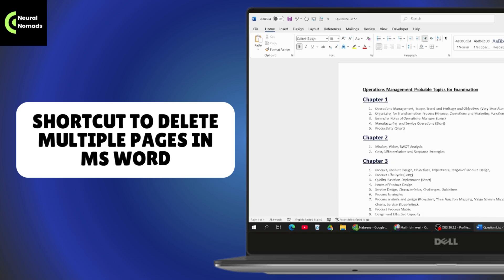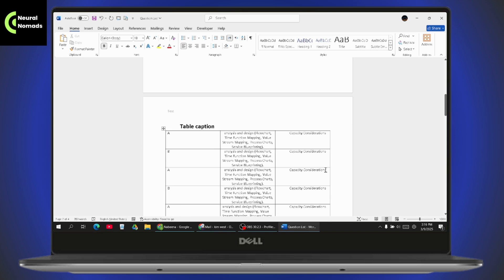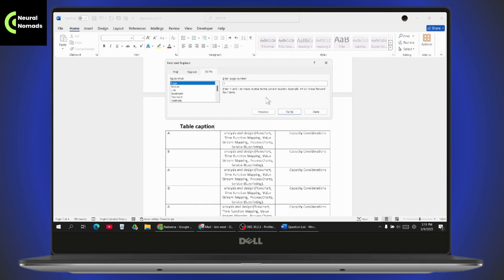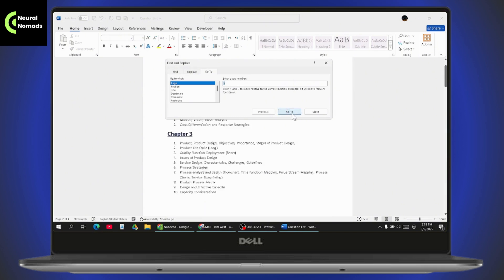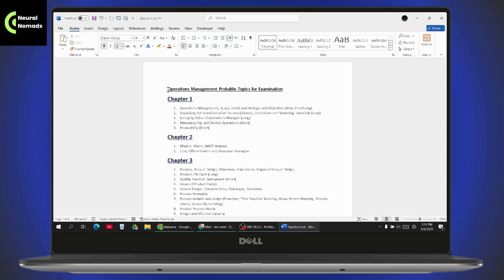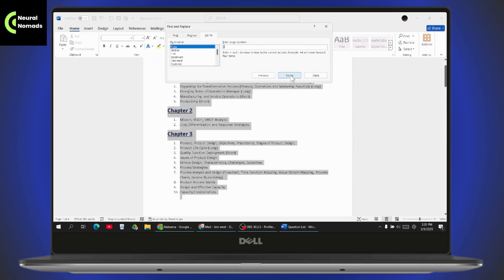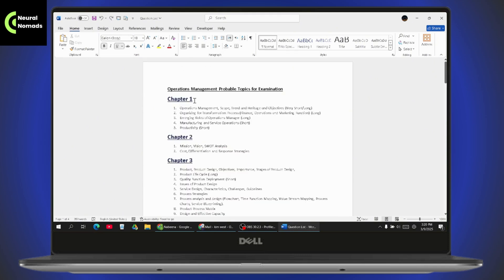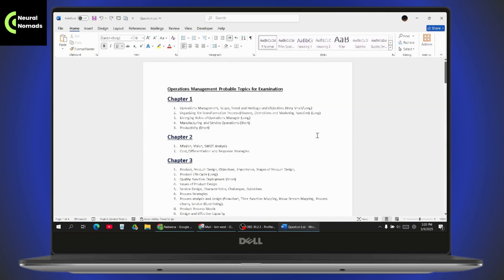Shortcut To Delete Multiple Page (Range Of Pages) In Ms Word 2007 And Above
Shortcut To Delete Multiple Page (Range Of Pages) In Ms Word
How to delete multiple pages in Word shortcut key
How to Delete one or multiple pages in Microsoft Word
How do I delete the number of pages in Word?
How do I delete multiple pages in Word at once?

Welcome to our step-by-step guide on how to delete multiple pages in MS Word! In this video, we’ll show you an efficient shortcut to delete several pages at once, whether you have just a few or hundreds of pages to remove. Follow along for this time-saving method!

0:00 - Introduction
0:12 - Opening the Go To Interface with F5
0:24 - Navigating to the Starting Page
0:36 - Enabling Extend Mode with F8
0:48 - Selecting the End Page to Delete
1:00 - Deleting the Pages with Backspace
1:12 - Conclusion